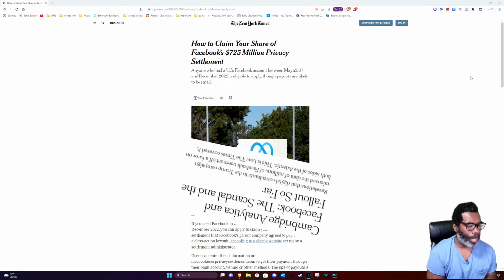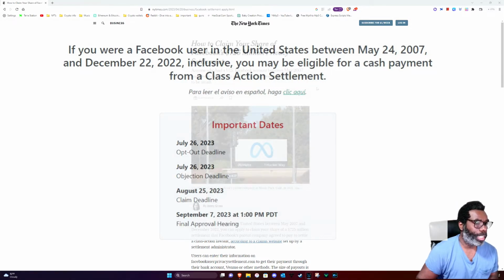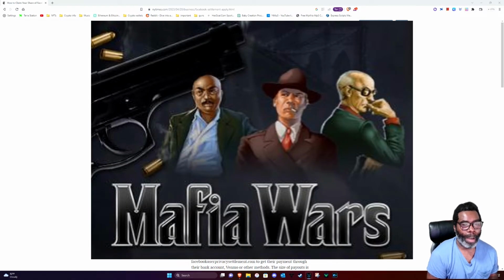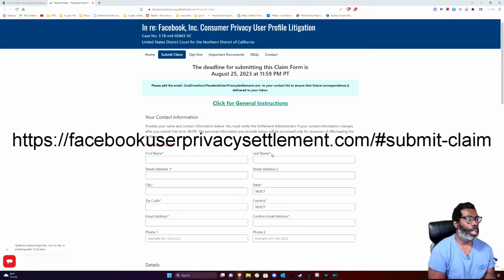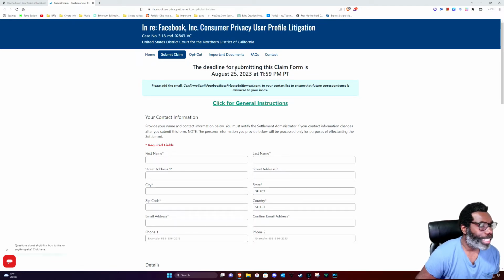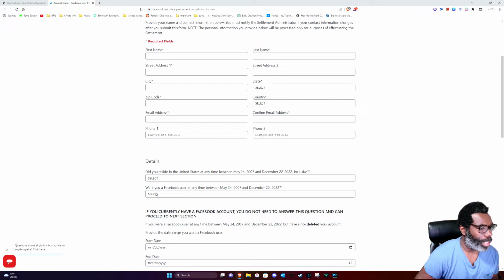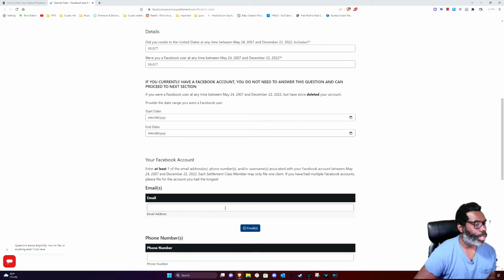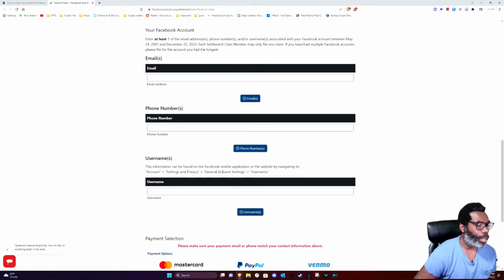How to claim your cut of $725M Facebook Settlement, dead line soon!!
Facebook users who had an active account at any point between May 2007 and December 2022 can now apply to receive a piece of parent company Meta's $725 million settlement related to the Cambridge Analytica scandal.